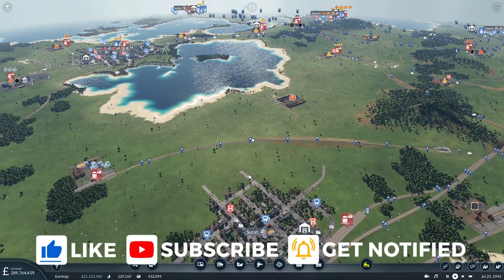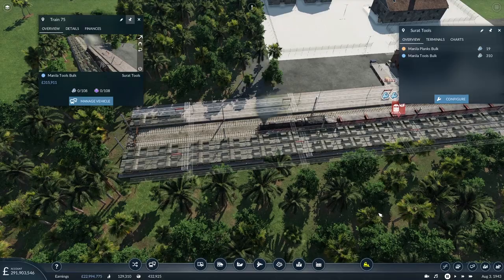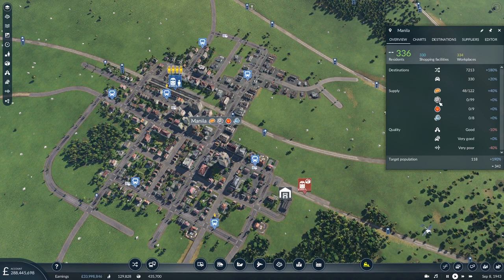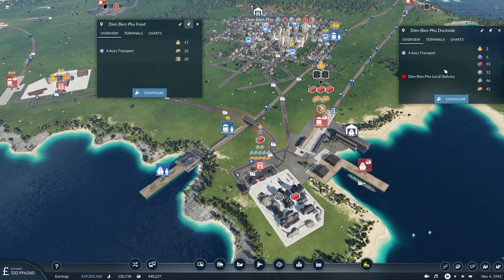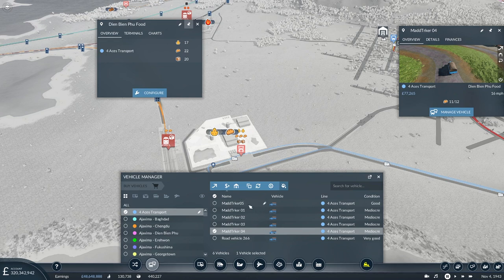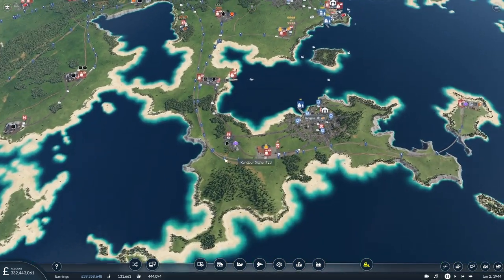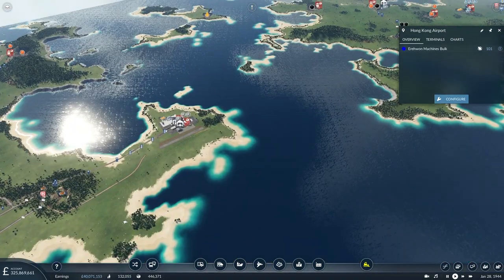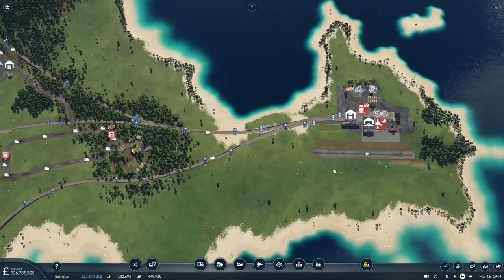Island Hub: A Big Bridge To Connect Airports: Transport Fever 2 Lets Play 43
Our airports have been overloaded for a while so today, more in hope than expectation, I attempt to spread the load by building an awesome new suspension bridge!

The Island Hub map and mods:
If you would like to play this map, you can find it on Steam

A full list of all the mods that I have so far added to the game in this series can be found in my Transport Fever 2 Island Hub collection on Steam